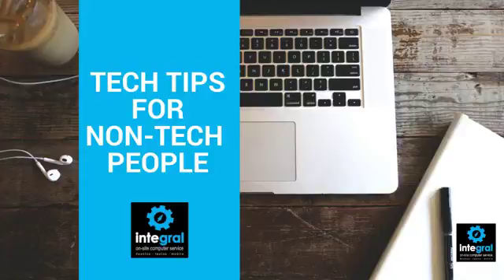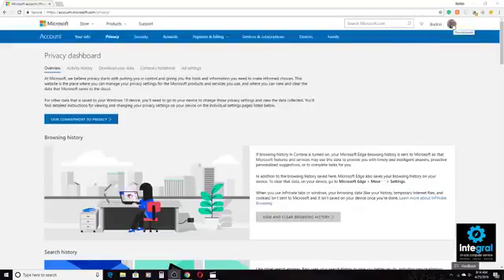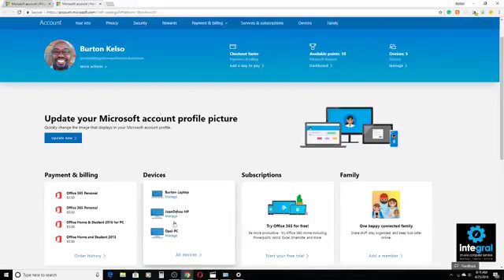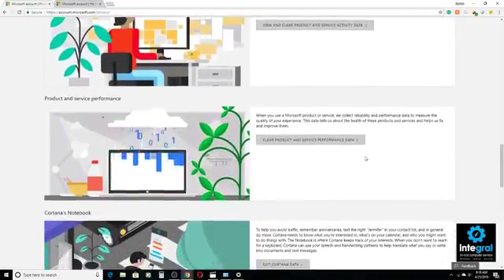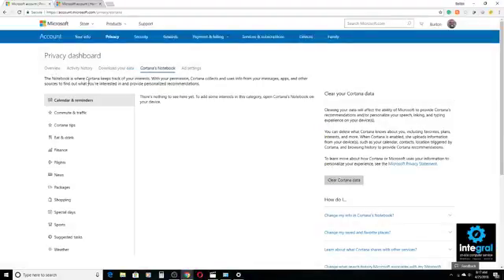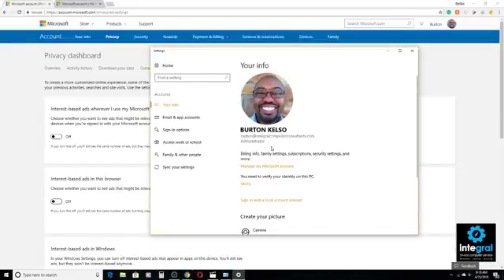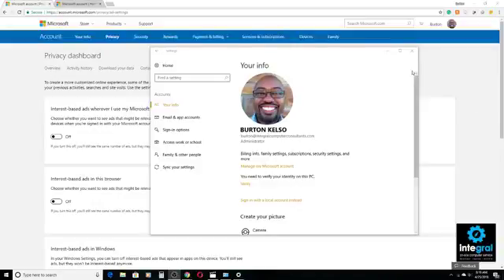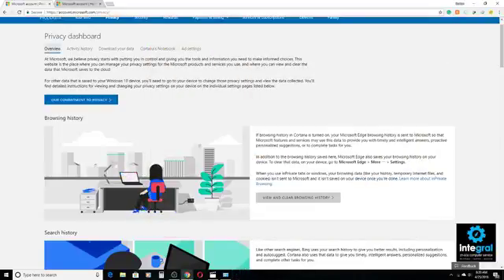Tech Tips for Non-Tech People: Find Out Everything Microsoft Knows About You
In this video tip, I'll show you how Microsoft can monitor what you do when you are using your Windows 10 Desktop or Laptop computer.